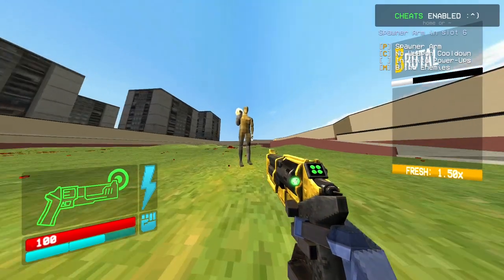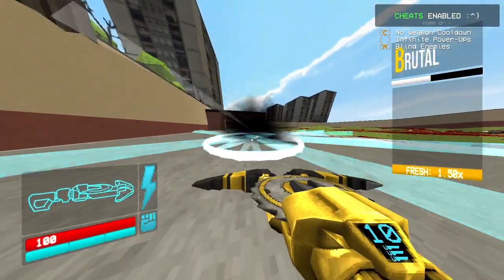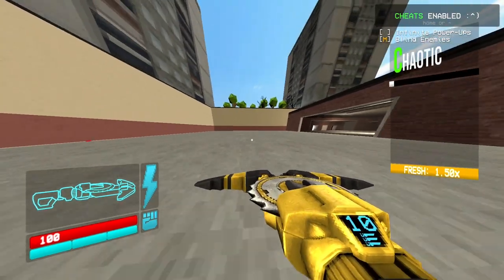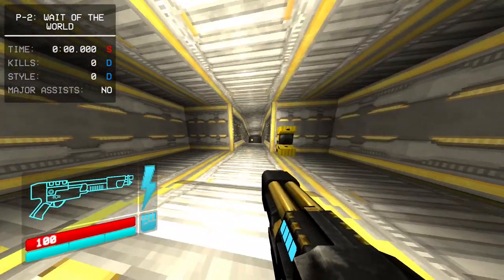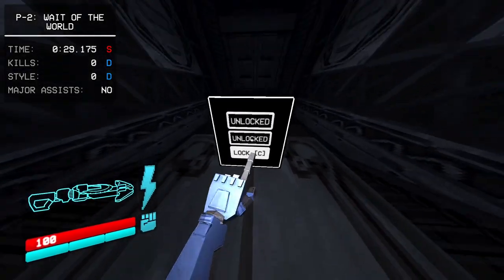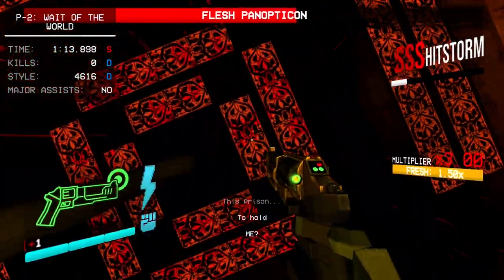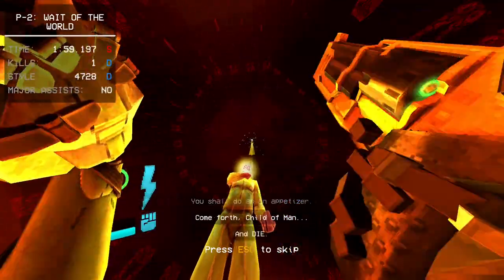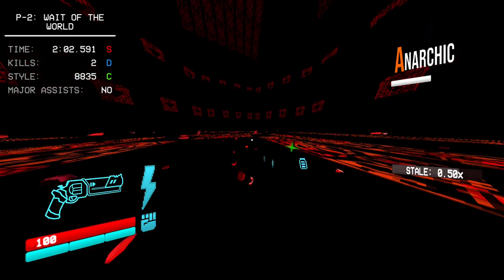Sisyphus Prime INSTAKILL (Tutorial)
Any questions? Comment them down below.

I'm not sure if he created this method or not but it sure gave me the inspiration to make this video and try it out myself.

Two YouTube videos I'd recommend to learn more about coins and their complex mechanics:

00:00 - Intro
00:45 - Dead Coining
01:15 - Coin Punching
01:52 - Slab Ricochet
02:30 - Saw Setup
04:15 - Whiplash Coining
04:30 - In Action
08:08 - Conclusion